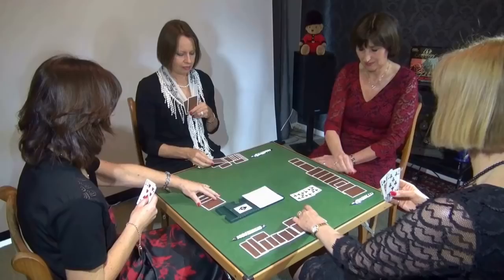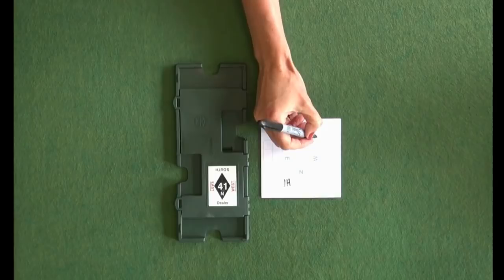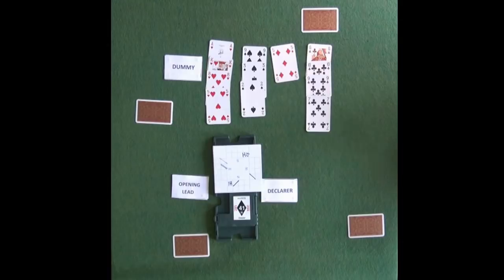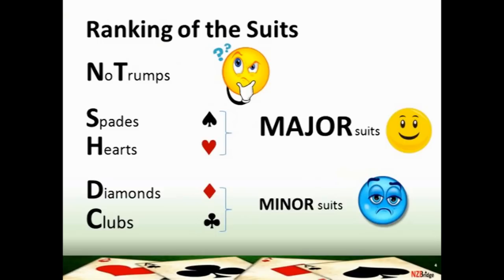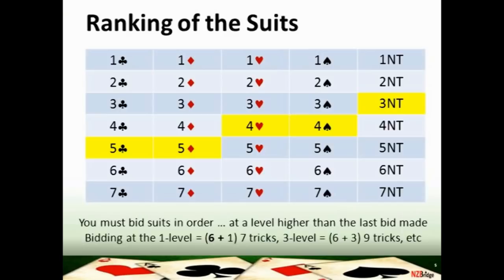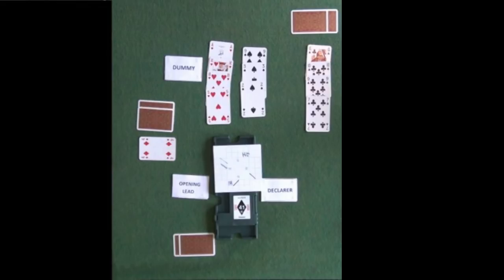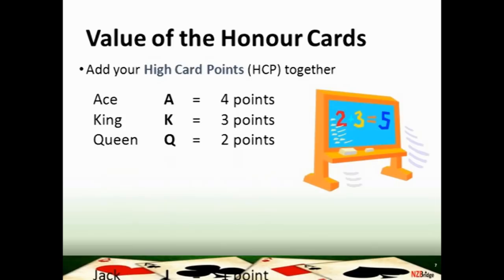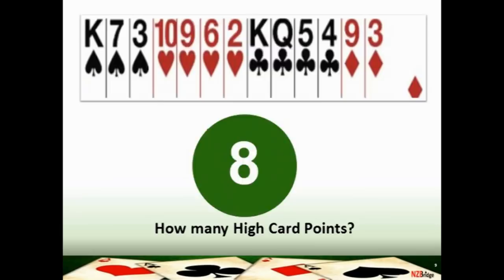Bridge Lessons Learn to PLay Bridge lesson 1- Introduction